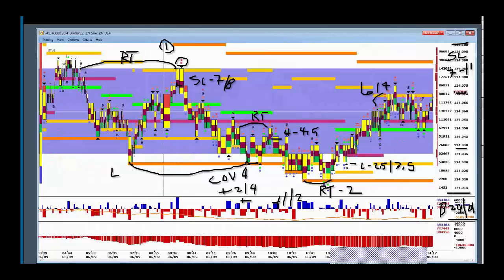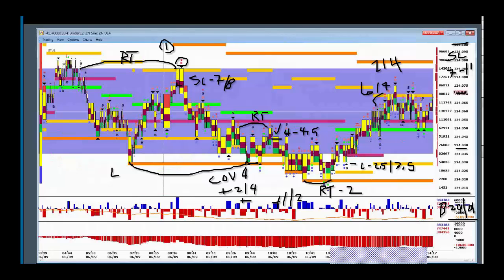T-Note Trade Recap for Monday, June 9, 2014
A review of today's trade decision, trade levels, trade setups and profit potential.